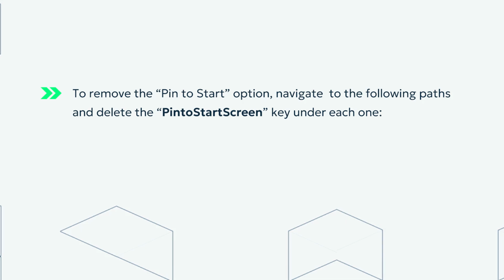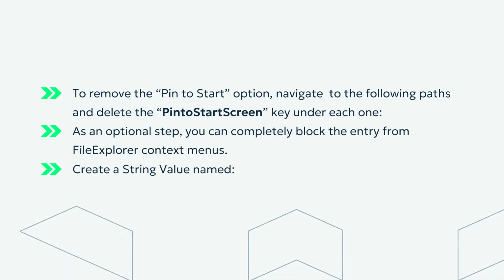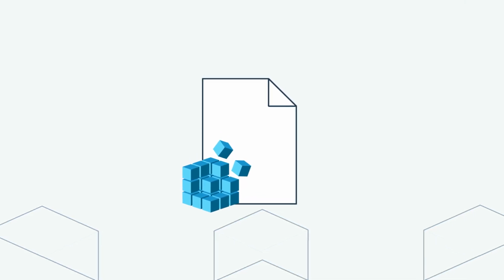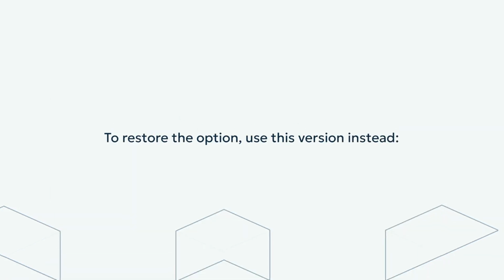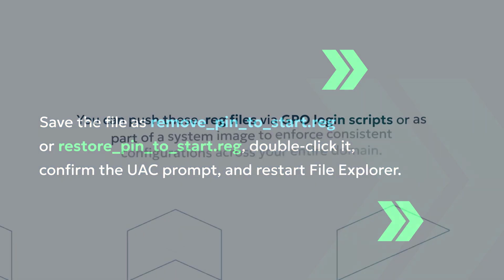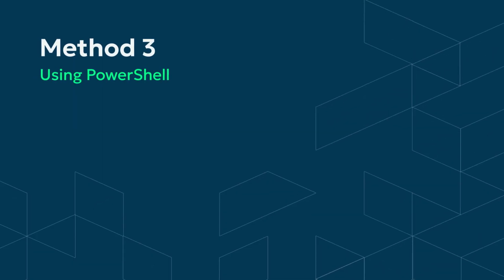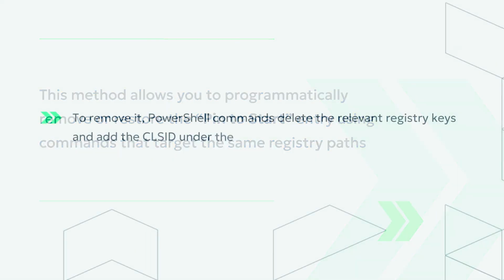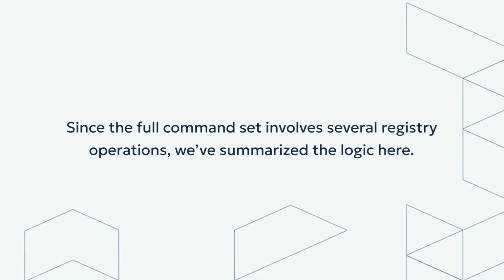How to Add or Remove “Pin to Start” from the Context Menu in Windows 11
Managing the Windows 11 context menu is part of keeping user environments consistent. If your organization wants to simplify the UI or restrict certain actions, this tutorial shows how to add or remove “Pin to Start” in the Windows 11 context menu using simple policy or registry edits. Perfect for IT admins streamlining desktop standards across users.

Read the full blog on How to Add or Remove “Pin to Start” from the Context Menu in Windows 11

Chapters:
00:00 Introduction
00:39 How to Manage the “Pin to Start” Option
00:52 Using Registry Editor
01:35 Using .reg Files
02:30 Using PowerShell
03:04 Conclusion